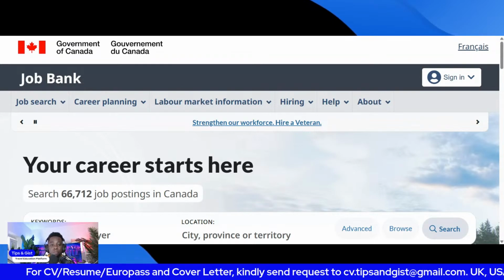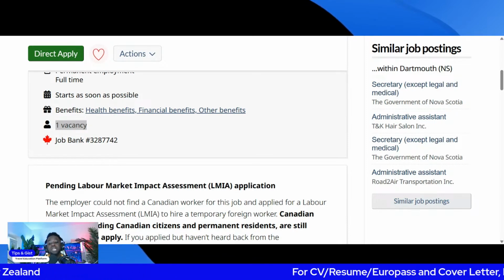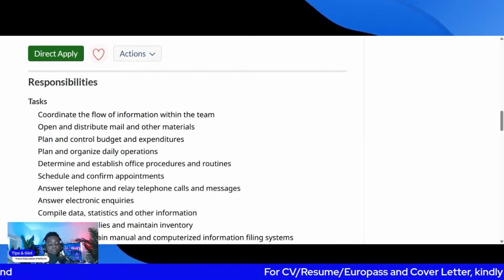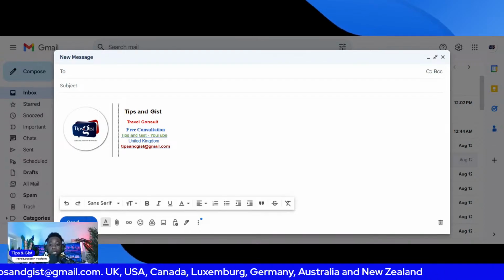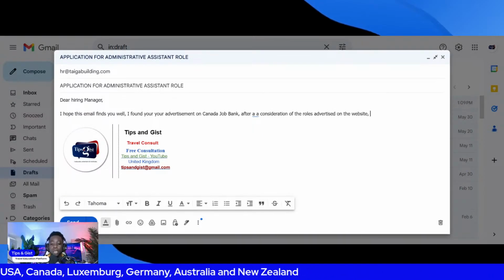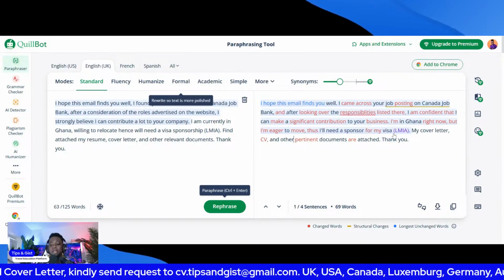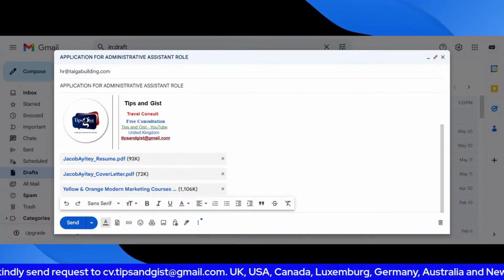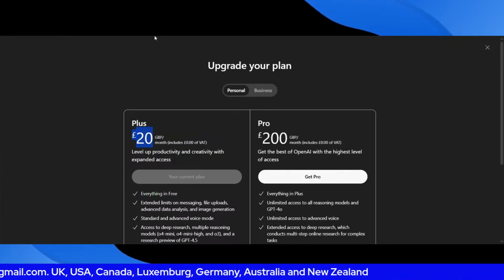EMPLOYERS WILL CALL YOU WHEN YOU DO THIS - APPLYING JOBS ABROAD